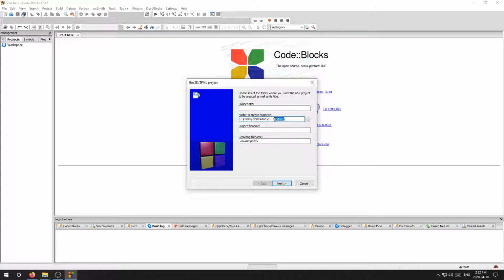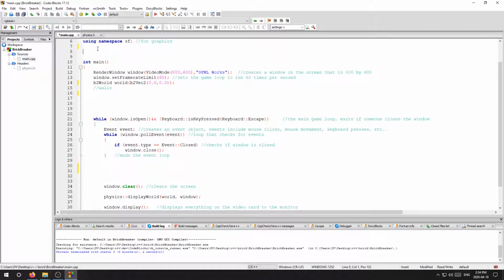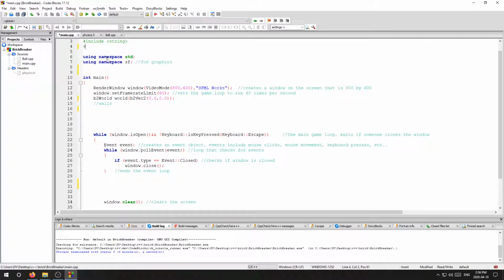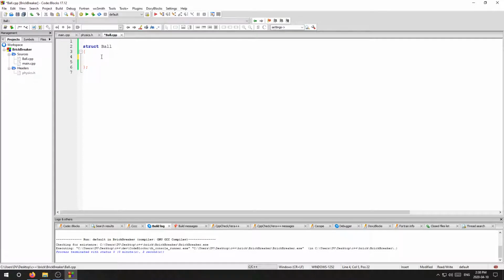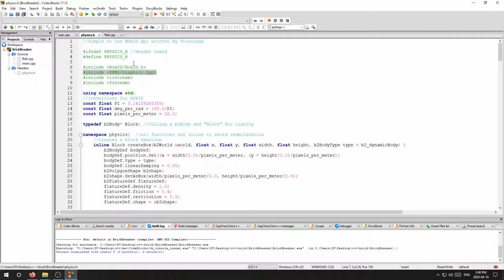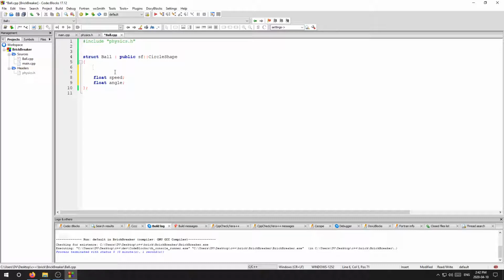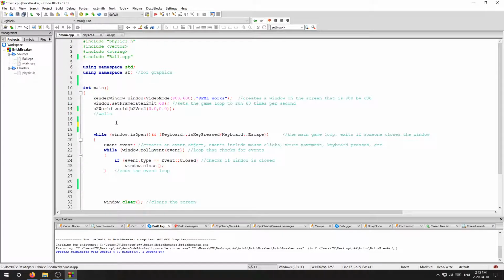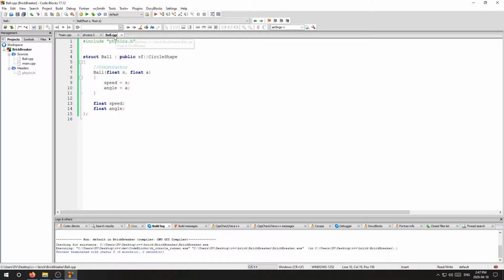Introduction to Data Structures using C++, SFML, and Box2D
Have a look everybody and let me know if you have any questions.

Here is the link to a portable C++ on Windows that includes everything you need.